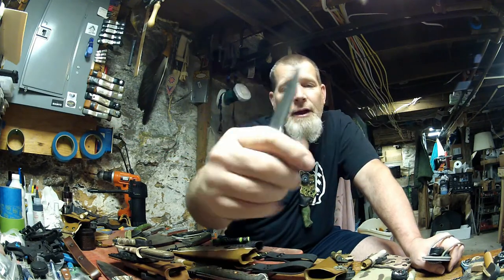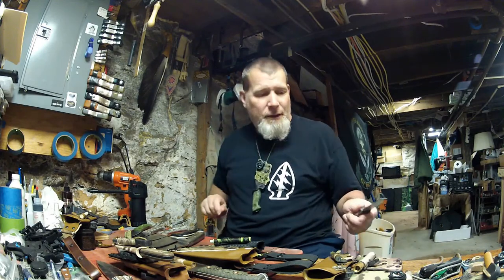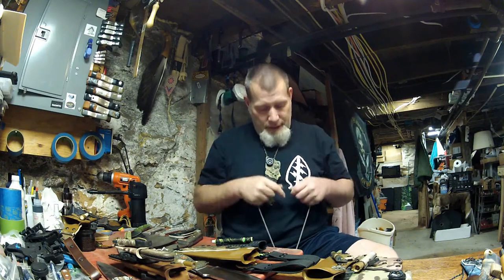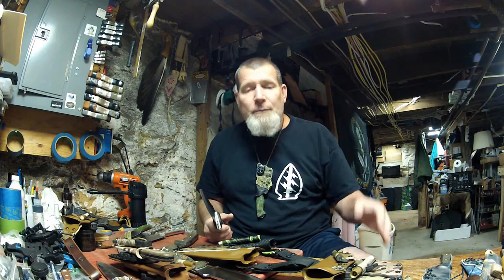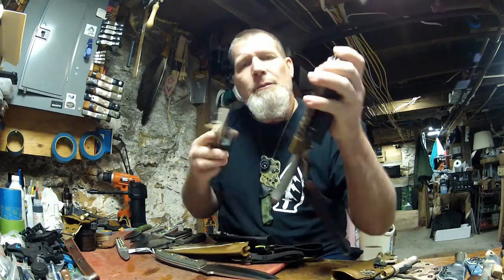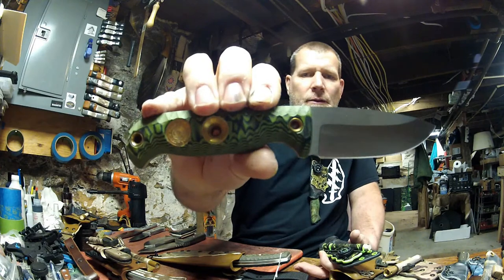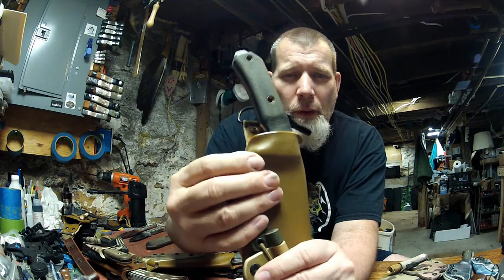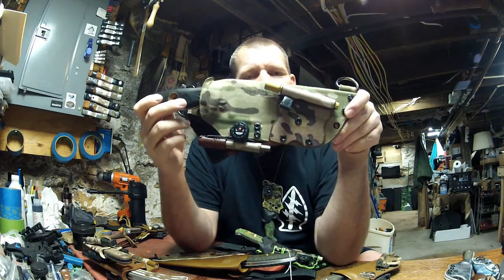BEST CUSTOM KYDEX SHEATH- MIKE WALLACE'S BOMBPROOF OUTDOOR/COMBAT KNIVES/EDGED TOOLS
today!  DOUG WILSON IS A FORMER SPECIAL OPS SOLDIER, AND IN THIS VIDEO HE SHOWS OFF SOME OF THE TOUGHEST AND MOST WELL DESIGNED CUSTOM KNIVES AROUND. WALLACE EDGED TOOLS AS WELL AS THE CUSTOM SHEATH SYSTEMS HE HAS BUILT FOR THEM. ENJOY.